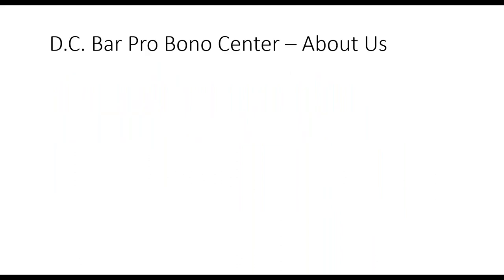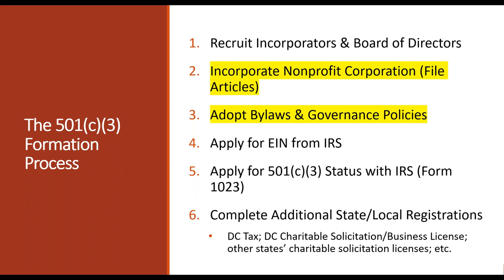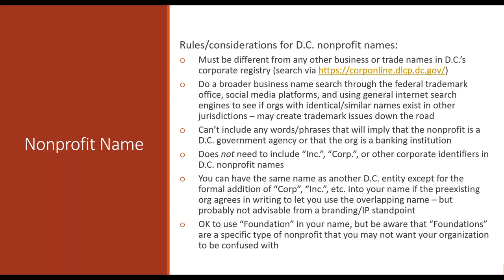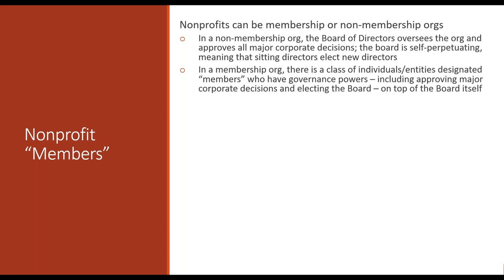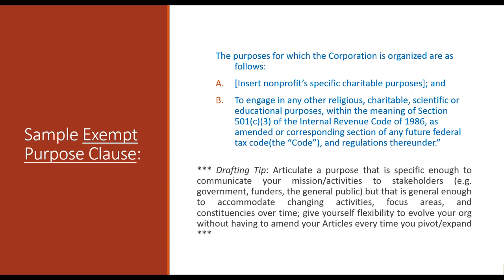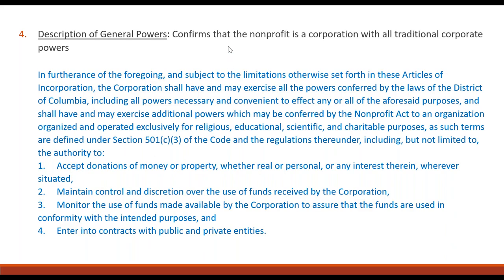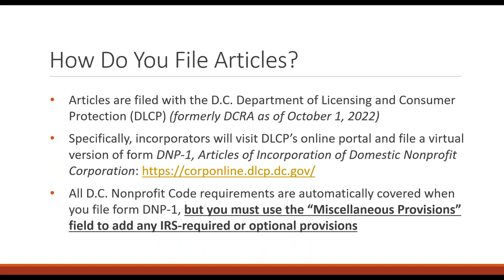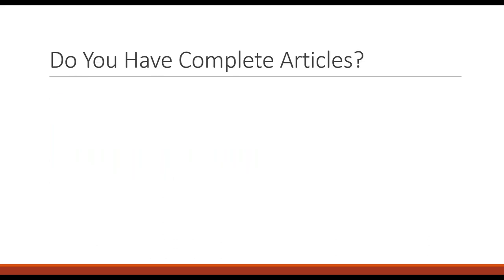Nonprofit Foundations: Understanding and Amending Articles of Incorporation & Bylaws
Articles of Incorporation and Bylaws are the two core documents that give your nonprofit independent legal status and set basic governance structures. In this webinar, Jason Qu, Managing Attorney for Nonprofit and Small Business Legal Assistance Programs at the D.C. Bar Pro Bono Center, will provide an overview of both documents and describe the legal process for filing and amending them.

Topics covered include:

- A detailed breakdown of what should be included in your Articles;

- How to file Articles with the D.C. government;

- How to amend your Articles to change your organization's name, mission, membership structure, or other key attributes; and

- How to adopt and amend your Bylaws.

This webinar is geared towards both startup organizations that are adopting Articles and Bylaws for the first time and established organizations that need help understanding and amending their basic governance documents.